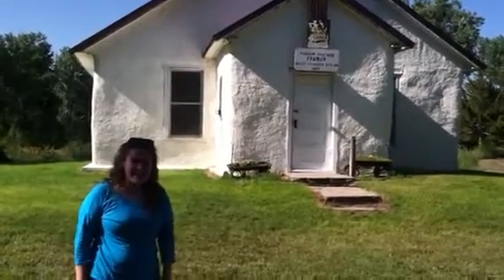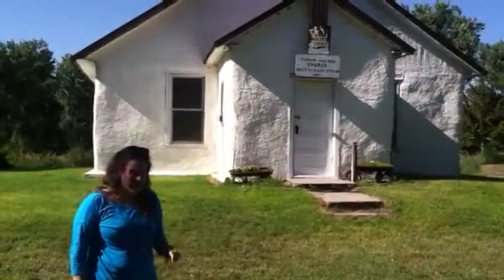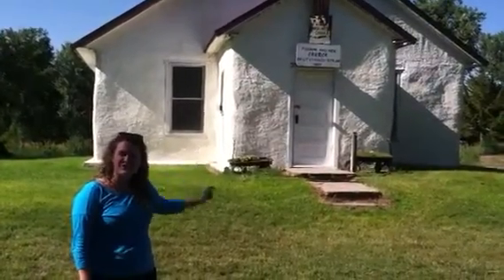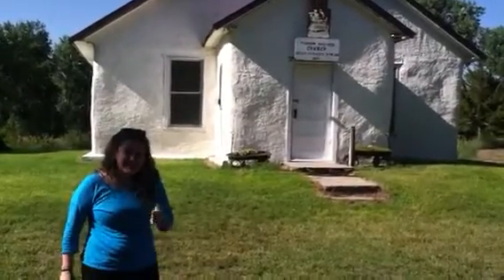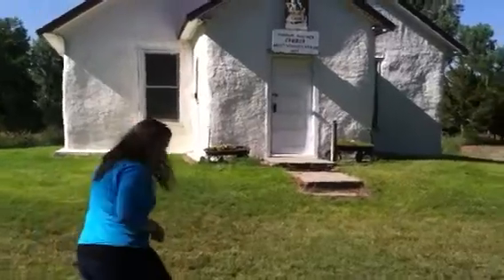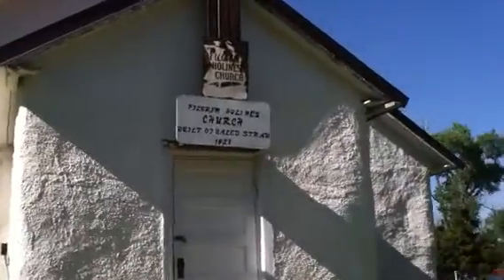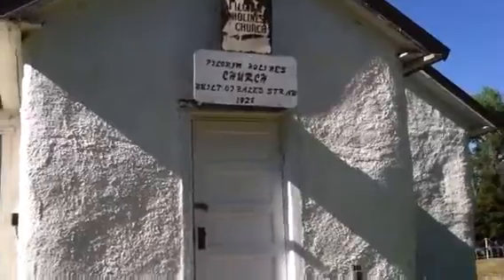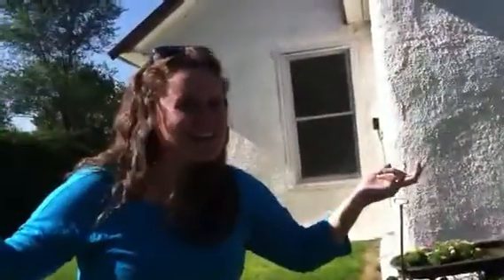Challenge #5 - HER Weirdest Landmark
We stopped in the town of Arthur, NE, home of the church that may look ordinary, but brother that ain't no ordinary church. Check it out and vote for our video at Facebook.com/hhkiaomaha. Thanks! - Hers Team